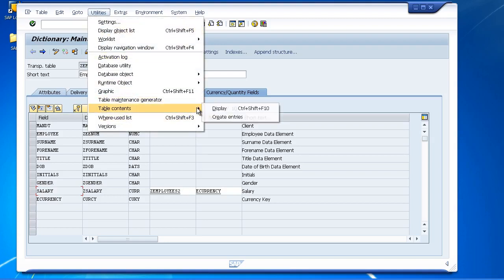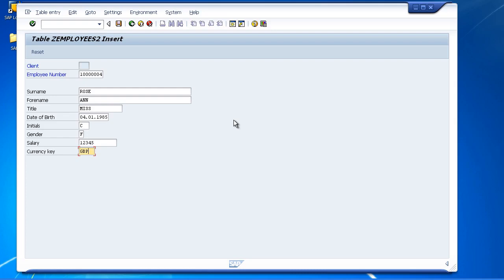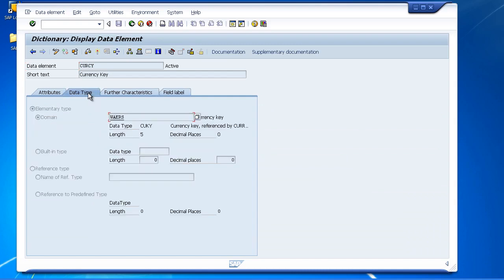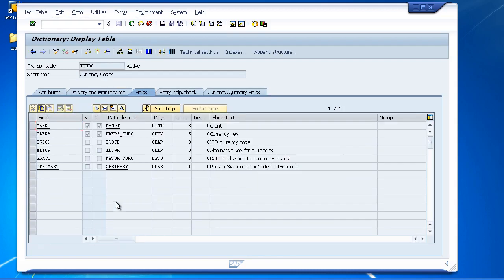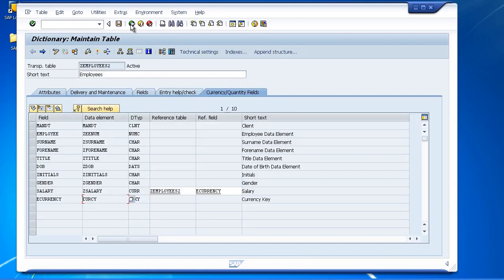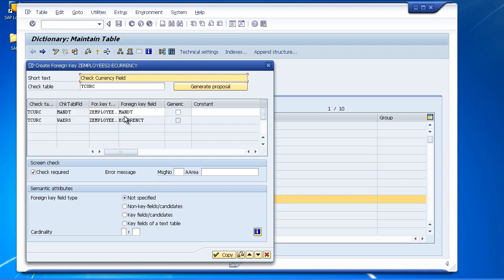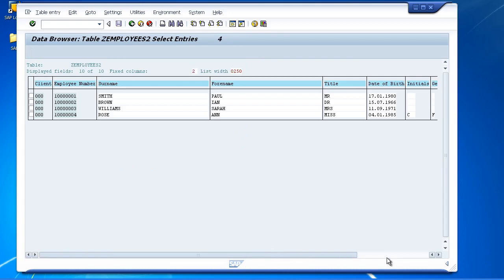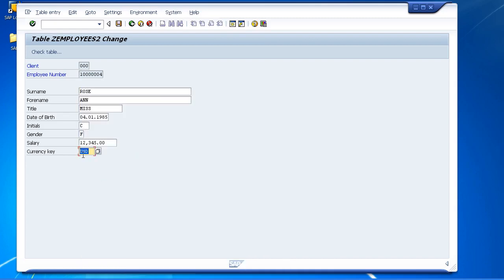044 Working With Your Database Tables Foreign Keys